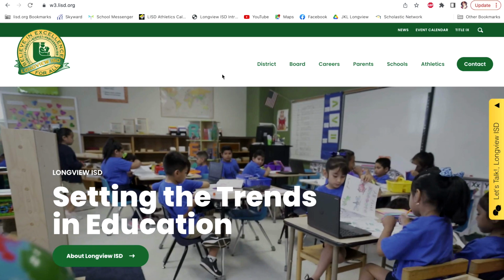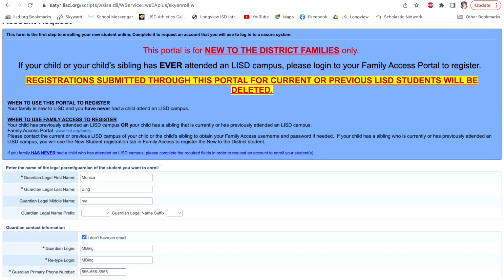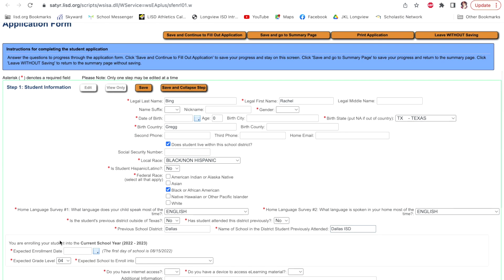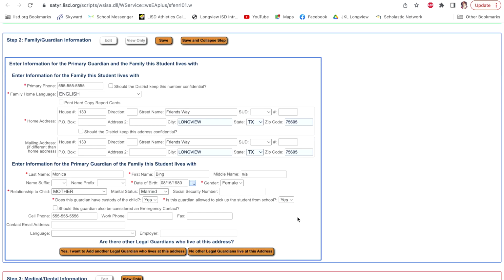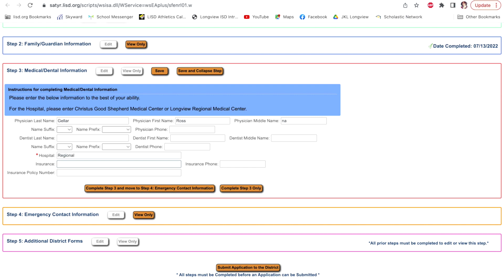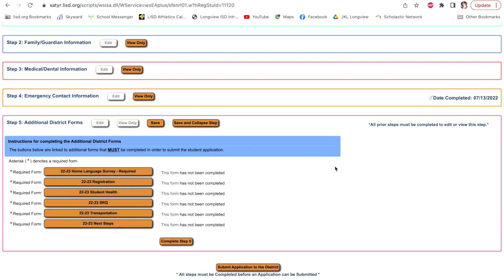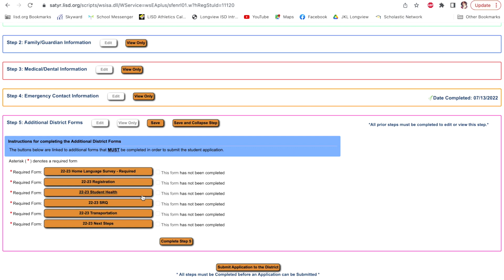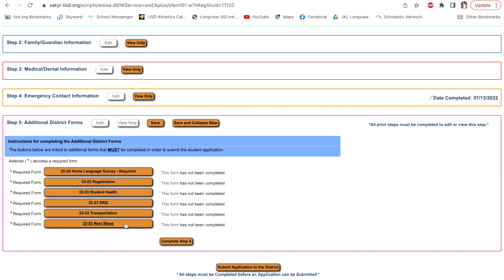New the Longview ISD Enrollment - English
Are you new to Longview ISD? Let us walk you through the registration process.